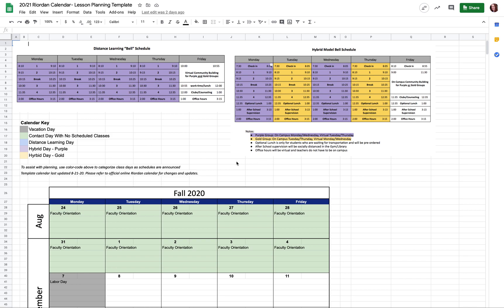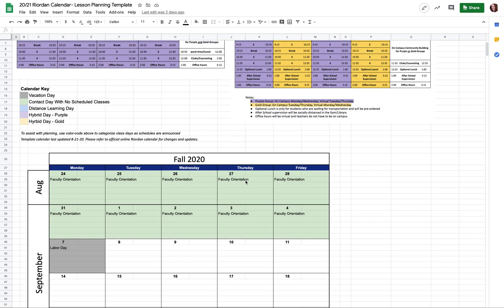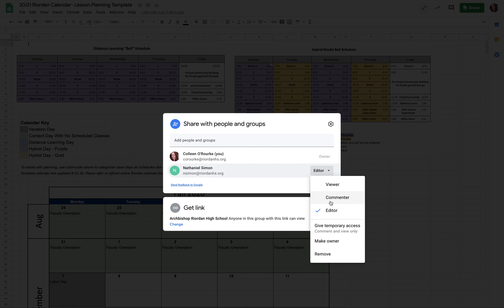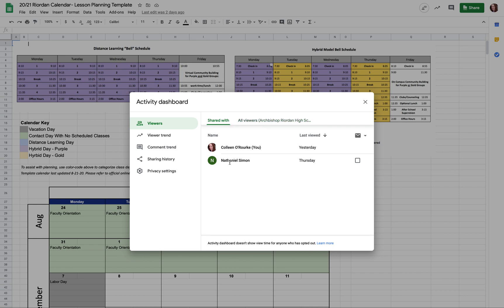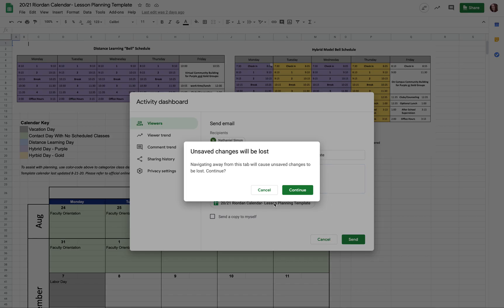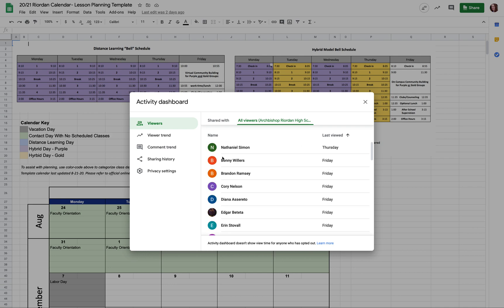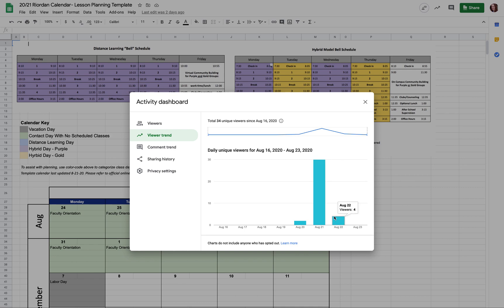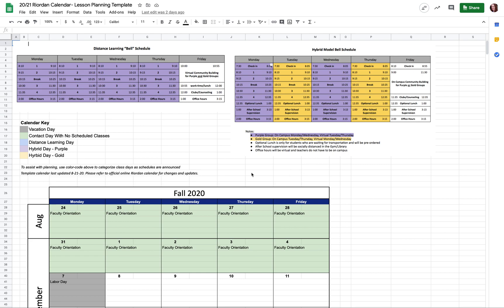GoogleDrive Activity Dashboard Demo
A really quick overview of how to find Activity Monitor on GoogleDrive documents and ideas on how to use it to track student engagement